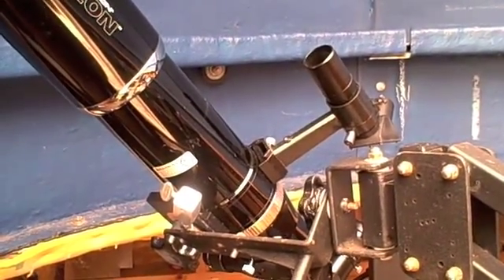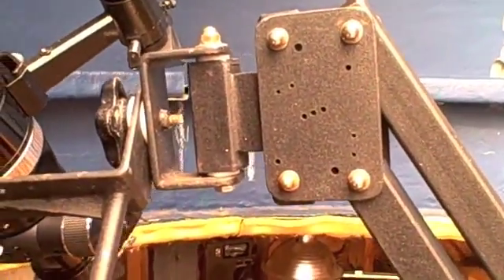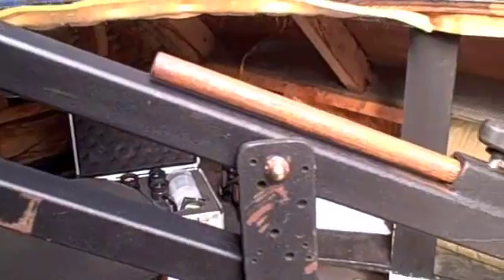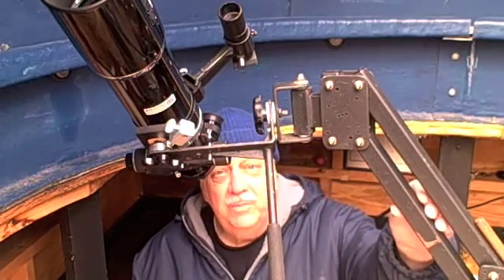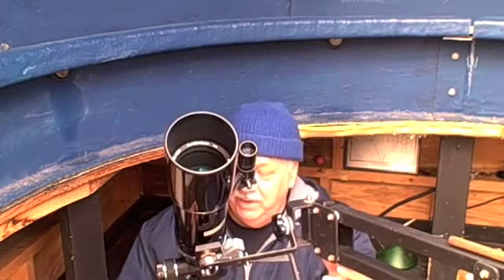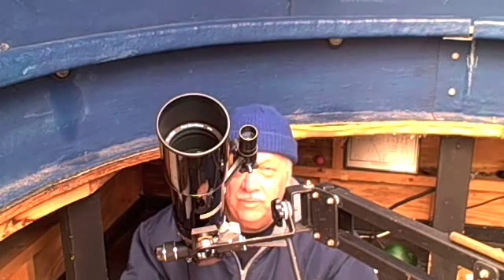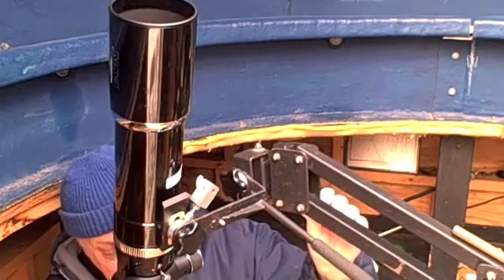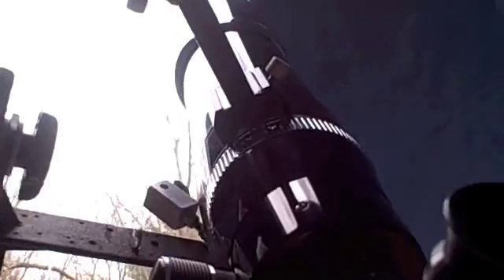Parallelogram mount for telescope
Describes use of an 80mm refractor of a parallelogram ount typical used for large binoculars.